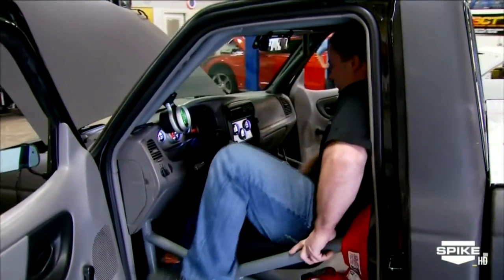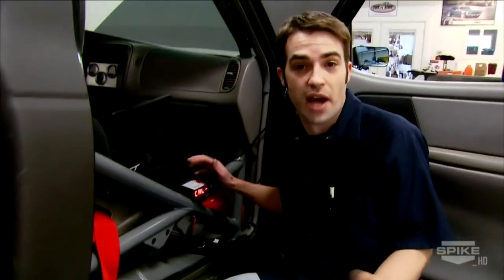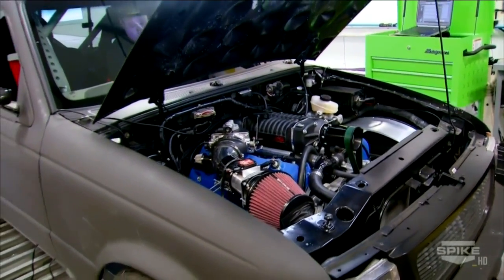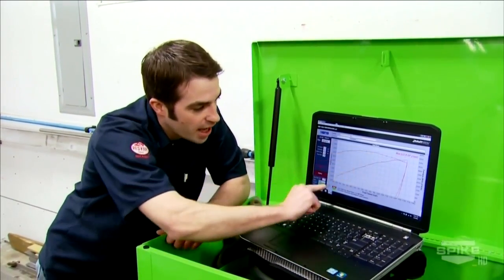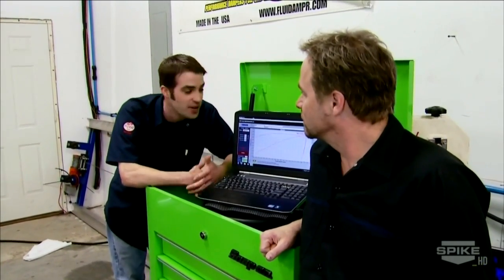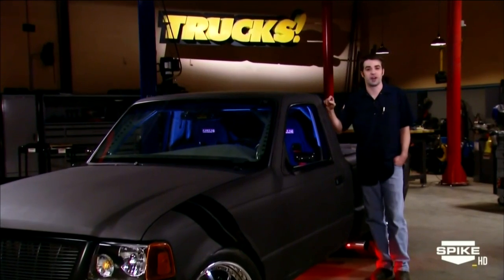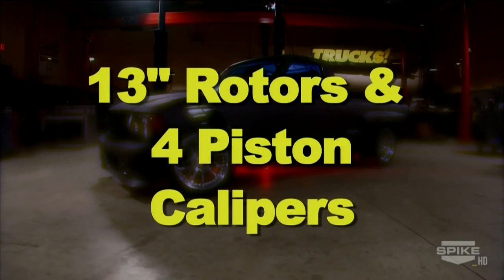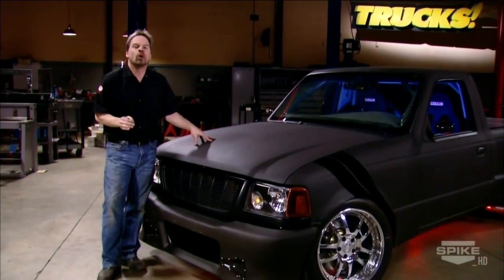Trucks! Project Rolling Thunder Dyno Ford Ranger 4.6L V8 Cobra Mustang IRS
Supercharged 32 valve 4.6L V8 Ford Ranger Project Rolling Thunder Dyno. Truck has IRS (Independent Rear Suspension) "We're putting the supercharged 4.6 "Aluminator" powered Ranger on the dyno for some engine tuning and to see just how much big power we're making with Project Rolling Thunder!"